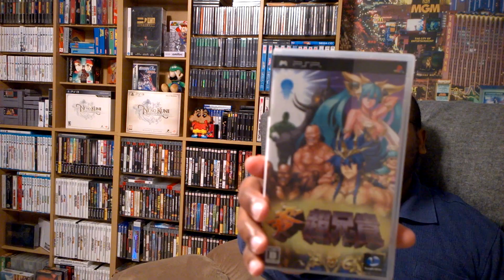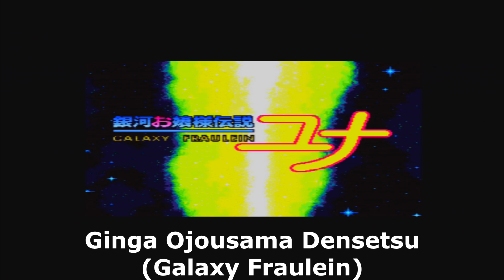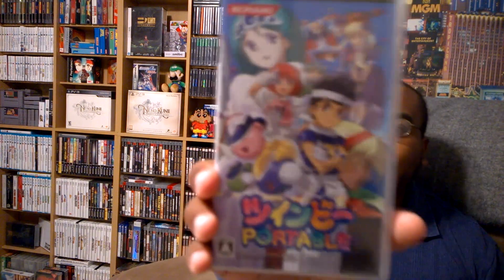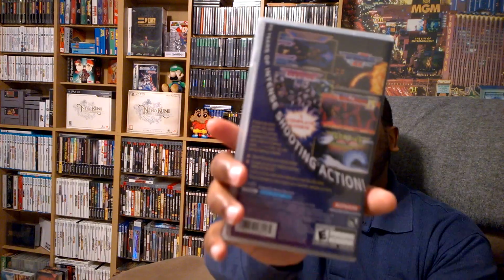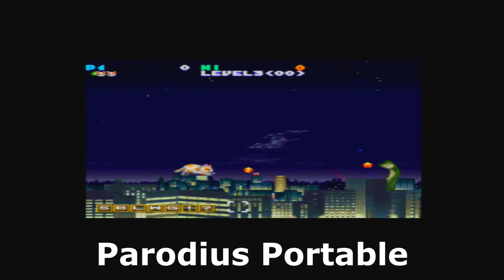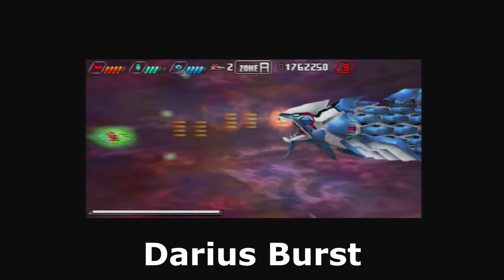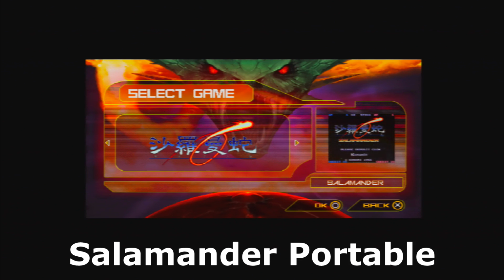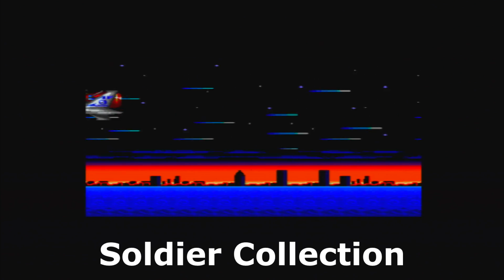Sony PSP - Hidden Gems #1 - SHMUPS / Shoot Em Ups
Crack pretty much covered everything but the SHMUPS, haha, so I figured I would cover those!